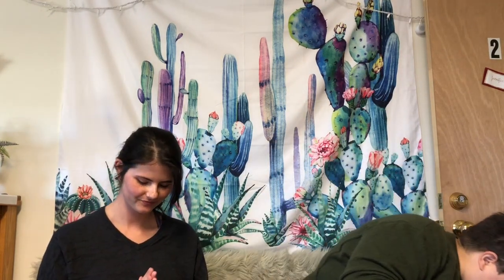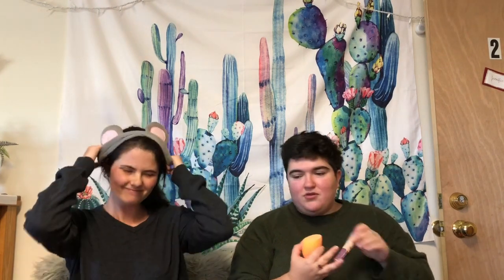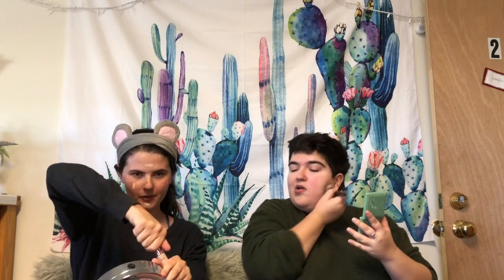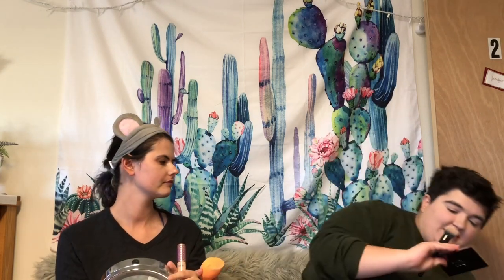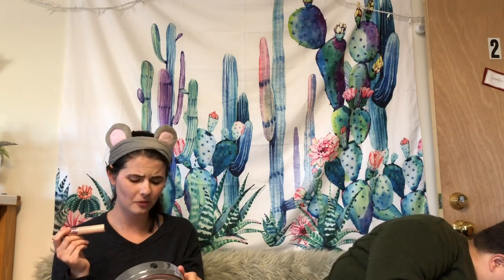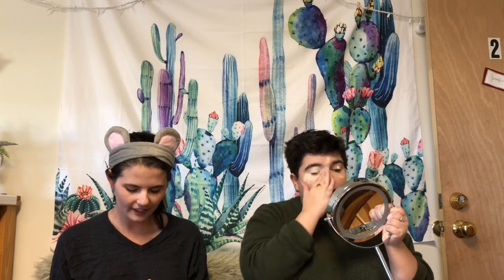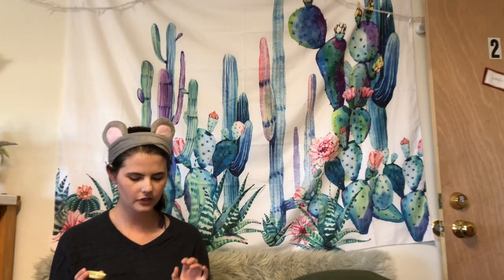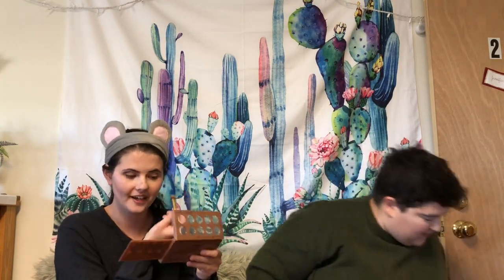Switching makeup routines!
Watch me and my best friend and roommate switch our daily makeup routines!